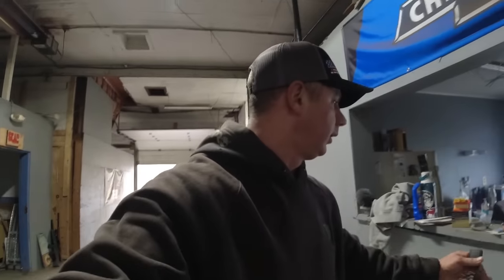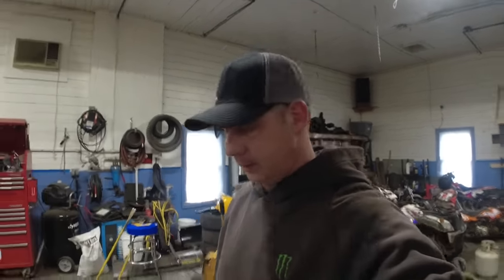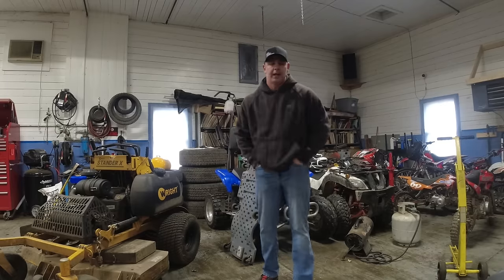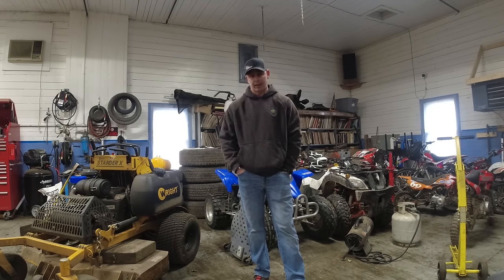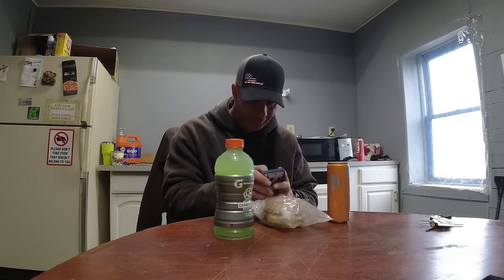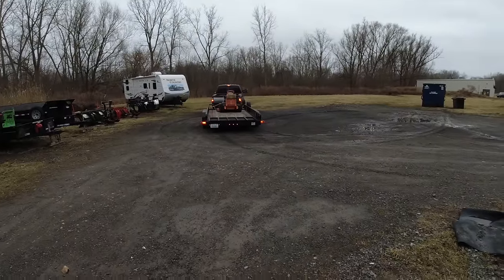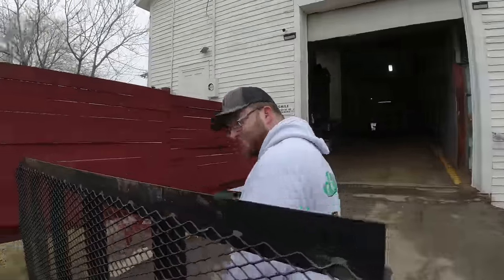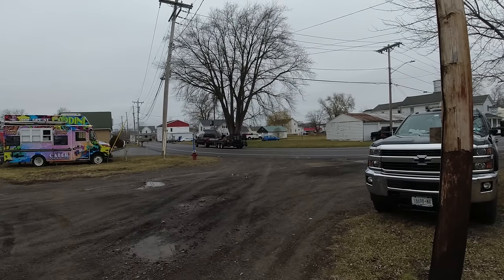Mowers are gone NEW mower arrives